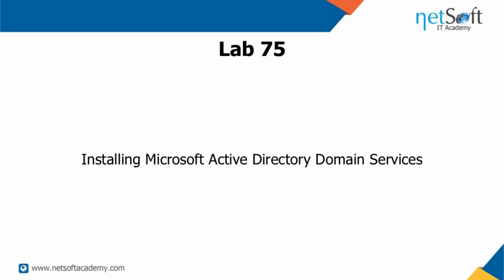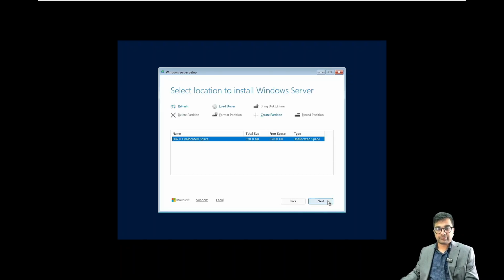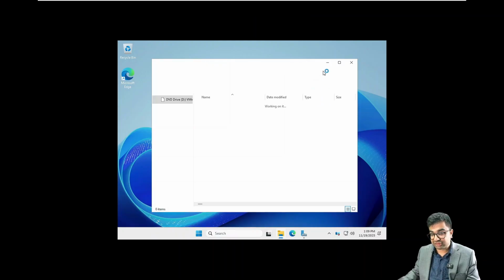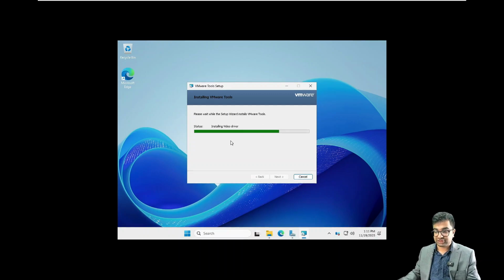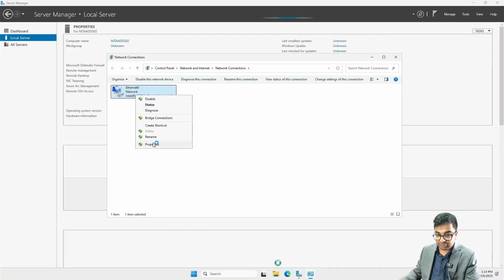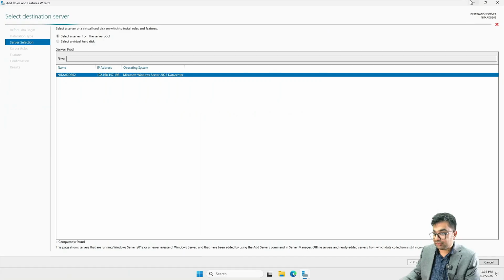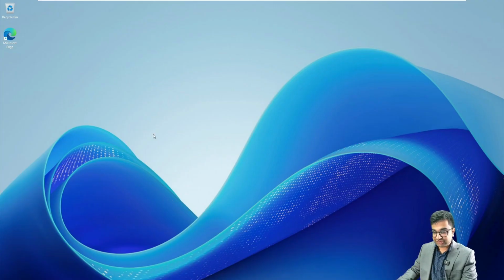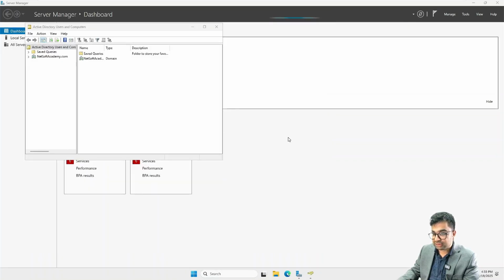Microsoft Exchange Server 2019 JumpStart Kit - Install MS Active Directory Domain Services - Lab 75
In this episode we discuss: How to install Windows Server 2025, configure networking, and deploy Active Directory Domain Services (AD DS) to create a fully functional Domain Controller.
Perfect for beginners, IT professionals, and career switchers looking to master real-world server setup in VMware.